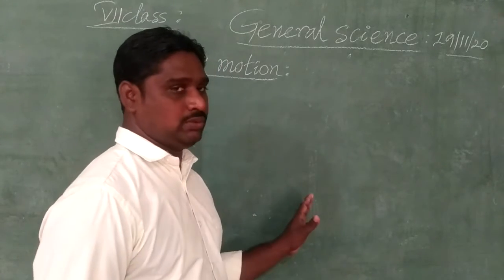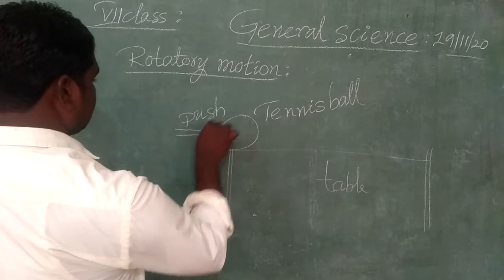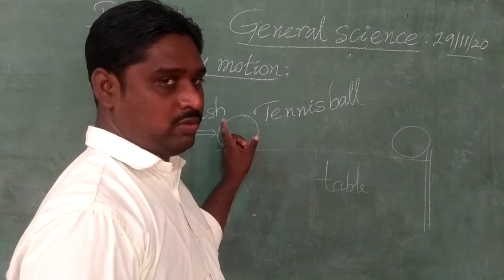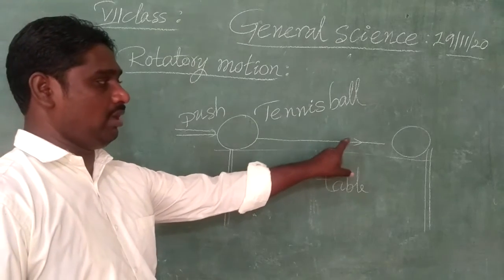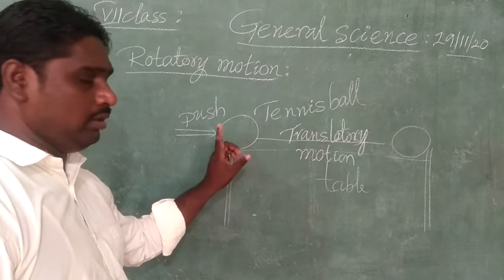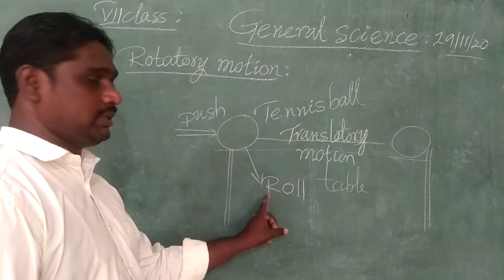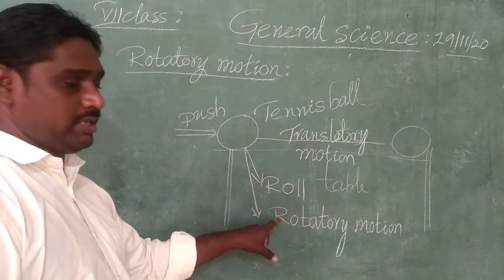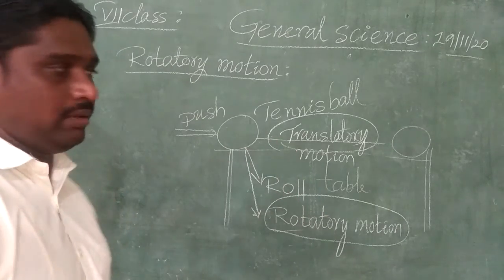7th General Science - Rotatory motion - 19.11.2020